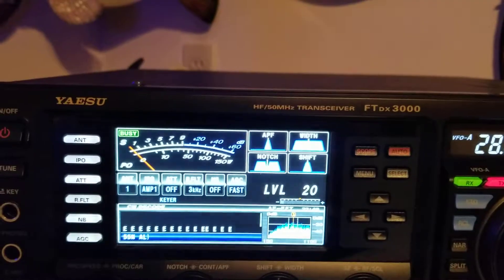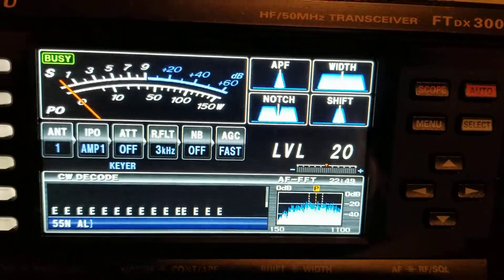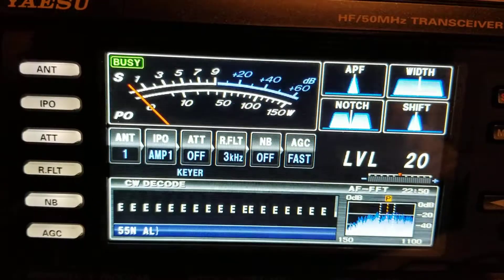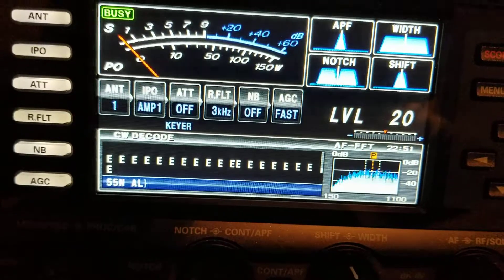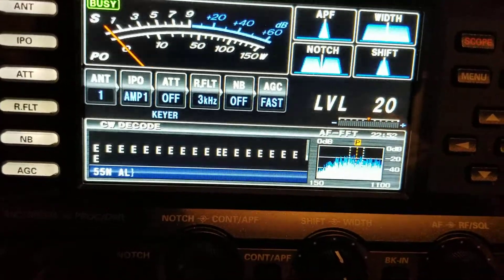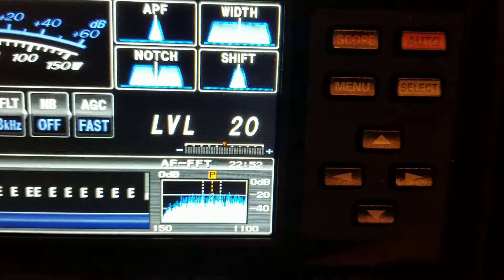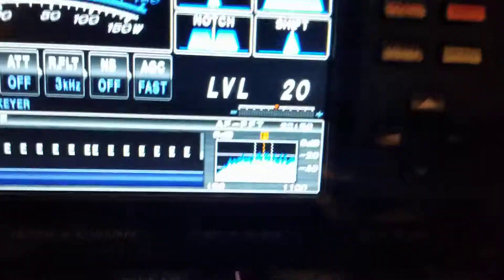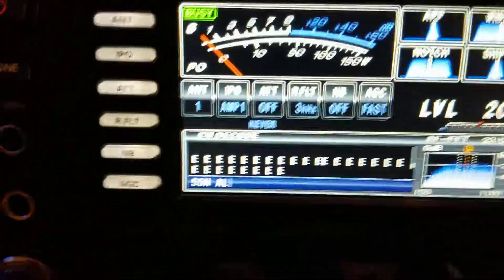FT DX 3000 CW decode capabilities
Comparing cw decode capabilities with my earlier video of my FT DX 1200. The 2 radios should be exactly alike in ca decode,  but they aren't.  There are surprising differences.  I can't get Yaseu to address this.  I'd be interested to know if anyone else is seeing the same capability as THIS video,  or if their   FT DX 3000 behaves differently on CW decode. Both radios (1200 and 3000) seem to behave the same on receive CW. It's when you start sending cw that things get quite different.  I'd love to hear some feedback.